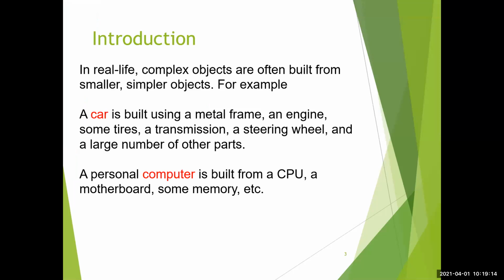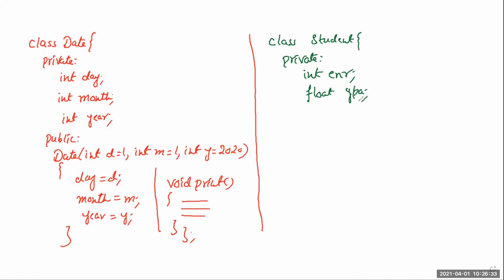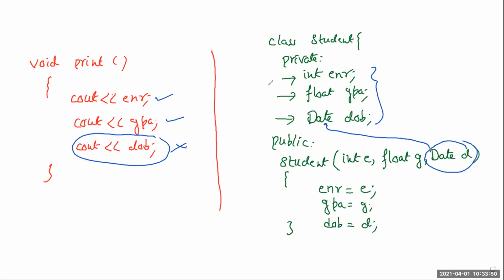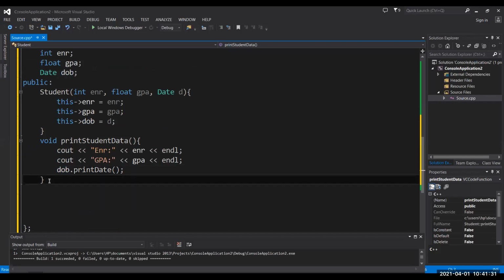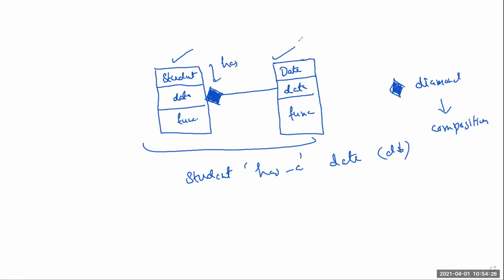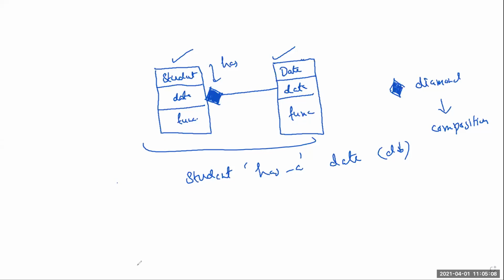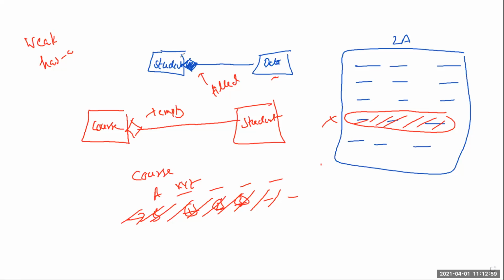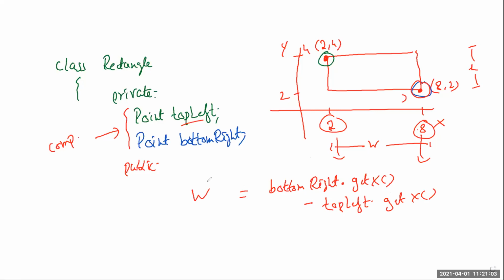Object Oriented Programming | Composition | Lecture 5-A